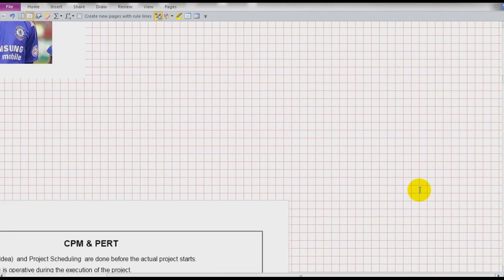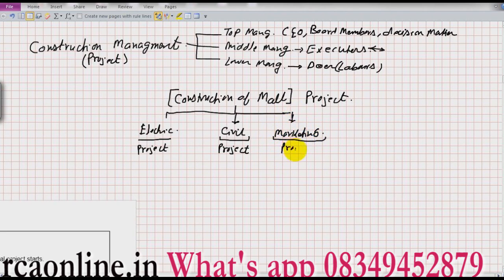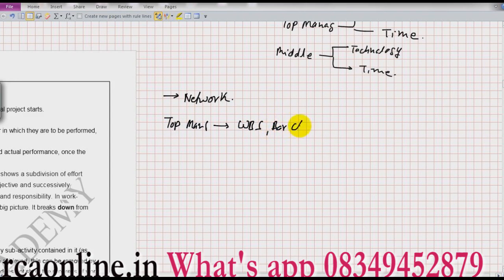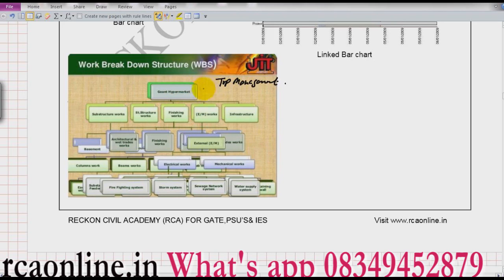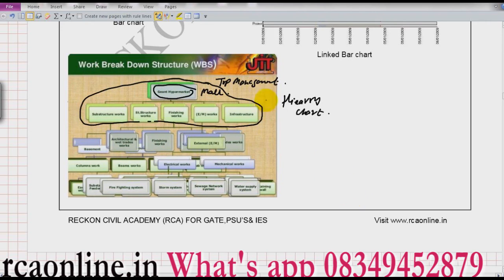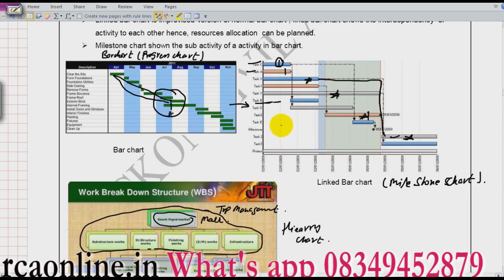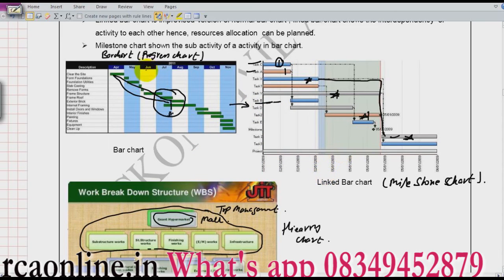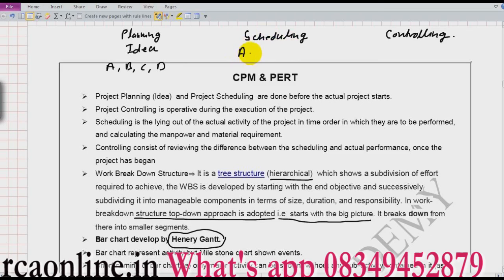Project Management (PART-1)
This is a video series by Reckon Civil Academy on project management , Project management is added in the syllabus of ESE paper -1  the points discuss are
1) Work Break down structure (Hierarchy chart)
2) Bar Chart
3) Lin-eked Bar Chart and Mile stone Bar Chart
4)  Project Scheduling, Project Planning, Project Controlling
5) Limitation of each chart.